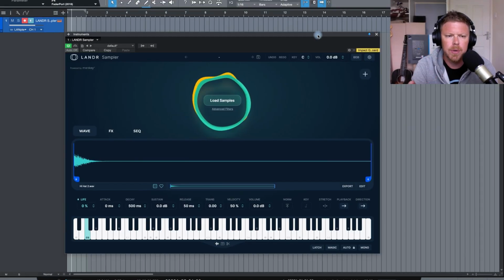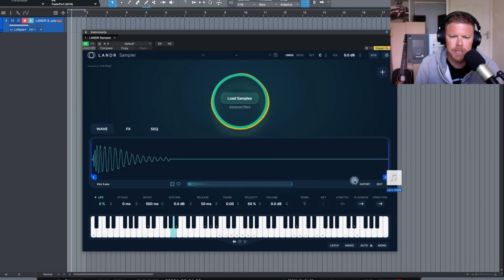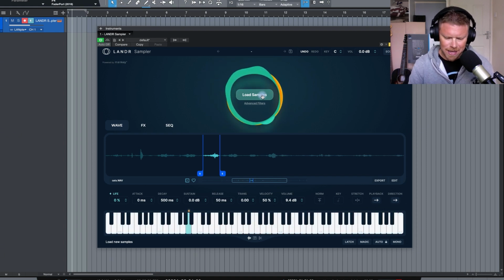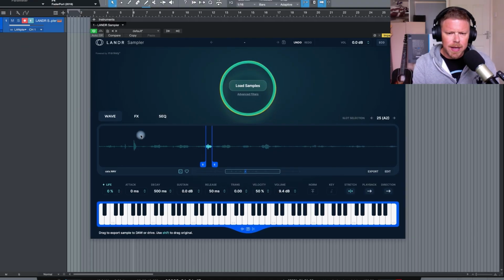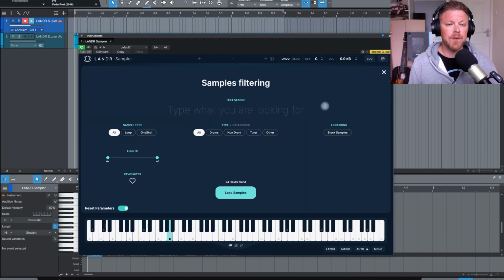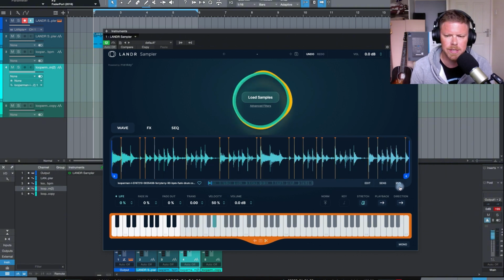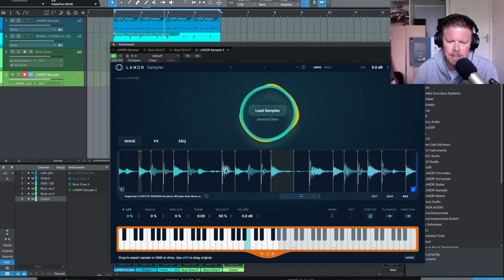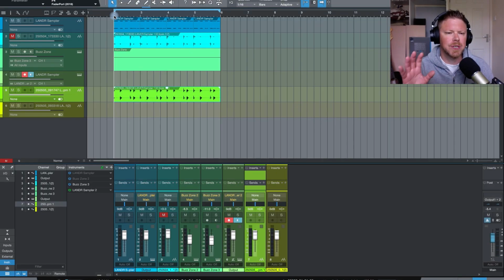Flip Any Sound in Seconds – LANDR Sampler Is Here!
Meet the LANDR Sampler — the only sampler you’ll ever need. Powerful, intuitive, and built for modern producers, it lets you slice, edit, and transform sounds with ease. Whether you're crafting beats or designing new textures, this tool delivers unmatched flexibility and control.

🔥Save Money BELOW!🔥